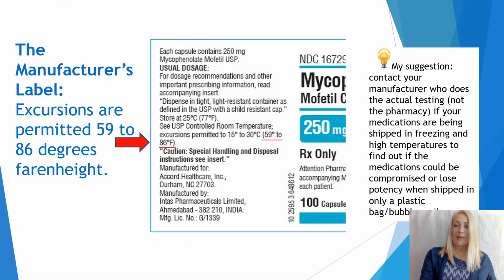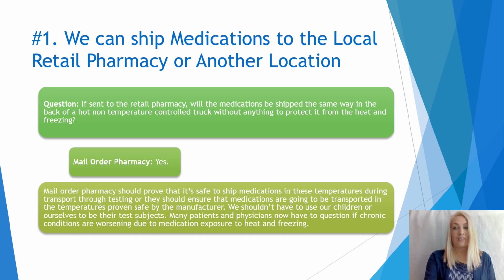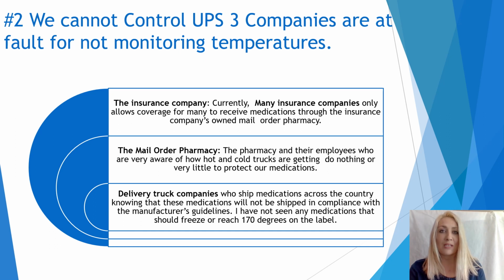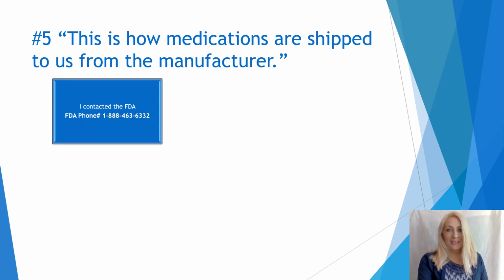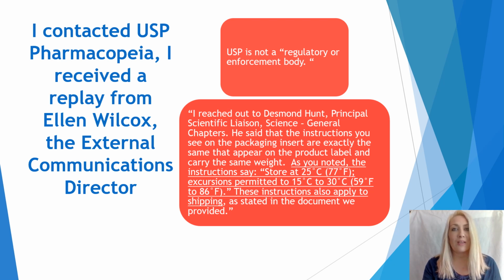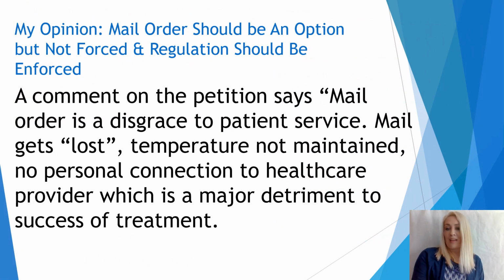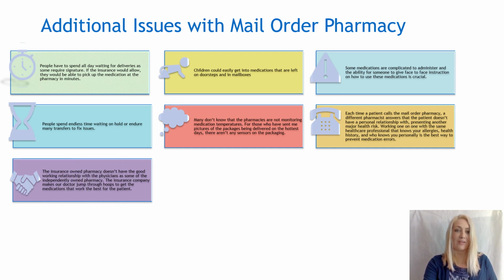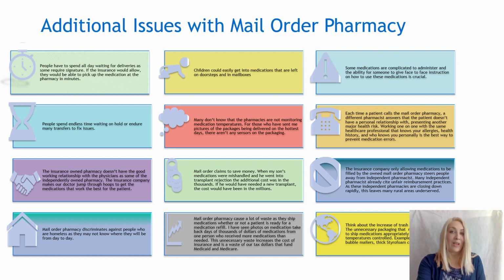Statements Commonly Made by the Mail Order Pharmacy When Questioned About Medication Temperatures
First, I'm just a mother. I'm sharing my personal experience and educating others about what many patients are going through. I hope to be able to connect and unite with others with these same issues.

Please note, each medication is different. Contact the manufacturer of your medication to find out what is the preferred temperature range for your medication during shipments.

Some of the common statements when I questioned several mail order pharmacies about medication temperatures was:

#1. The mail order pharmacy can ship our medications to the local pharmacy.
I asked though if the medications would be shipped on the same hot non temperature controlled trucks that would deliver to my home. The answer was yes.

I said NO. The mail order pharmacy should prove that it’s safe to ship medications in these temperatures during transport through testing or they should ensure that medications are going to be transported in the temperatures proven safe by the manufacturer. We shouldn’t have to use our children or ourselves to be their test subjects. As a mother, I am now with many patients and physicians now have to question if chronic conditions are worsening due to medication's exposure to heat and freezing temperatures.

#2 The mail order pharmacy cannot control UPS, FED EX or USPS.
I say to the insurance company and pharmacy, then you can control allowing us to pick these medications up the safest way which is getting them directly from the pharmacy in which it is filled. This would ensure that any risk of instability is decreased.

I must let others know that throughout this experience, I have found that USP Pharmacopeia has the highest integrity in the industry when it comes to ensuring that our medications are kept safe throughout the supply chain. I dream of a day when mail order pharmacies and delivery truck companies have the same amount of care when handling our medications.

This all leads us to the State Board of Pharmacy. The members are elected by our Governor and they are supposed to ensure that medications are shipped properly from mail order pharmacies to the patient's door. Some states, do not even have a law to protect medications from heat and freezing during transport.  In my state of Missouri,  there is a law that says that medications must be delivered in the temperatures suggested by the manufacturer or USP . However, I sent in a complaint months ago. Nothing has changed. Medications were sent all summer long without proper monitoring of temperatures. What good is a law without enforcement?

When patients are given a choice and the insurance company makes the cost the same for a 90 day prescription, most patients prefer their community pharmacy over the mail order pharmacy.

There are many other reasons that mail order is risky, costly, and inconvenient.  The issues with temperatures is just one of many that poses risks to the lives of patients.

Together, I hope that we can get this fixed!

Change.org Petition against Mail Order Pharmacy

Walgreens Study Shows Patients Prefer Community Pharmacy Channel over Mail Order for 90-Day Maintenance Medication Prescriptions